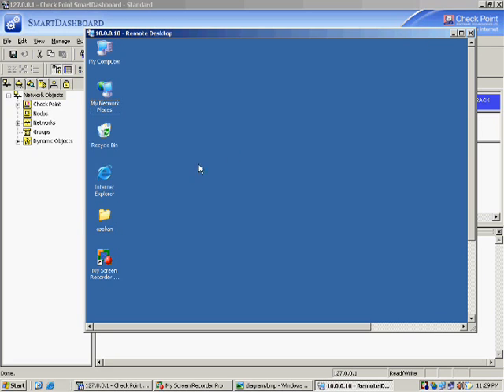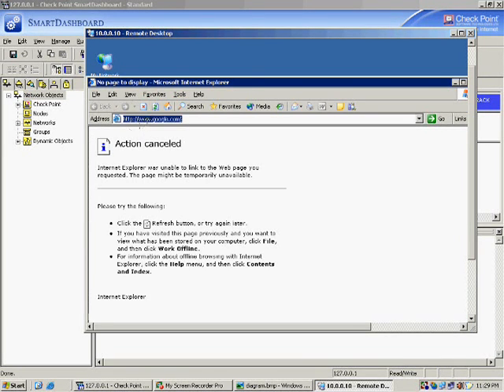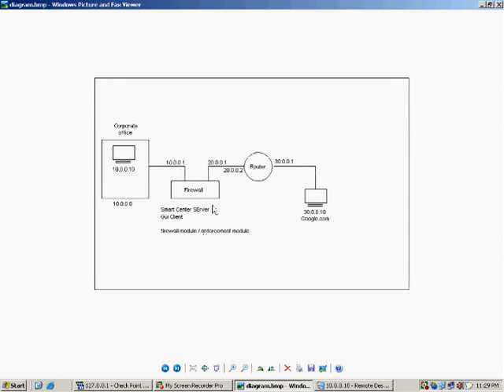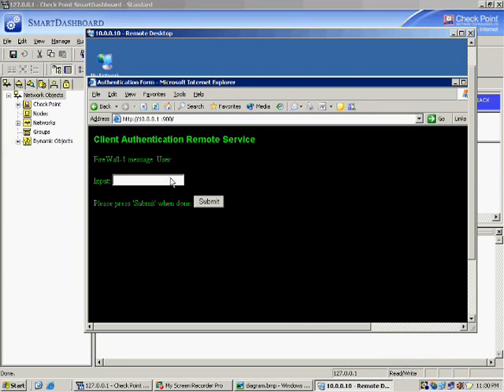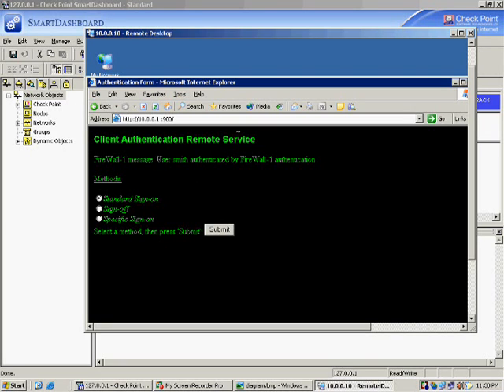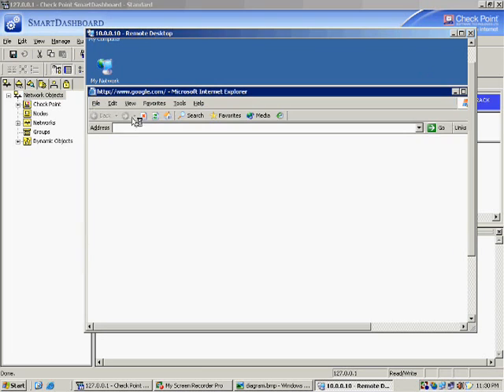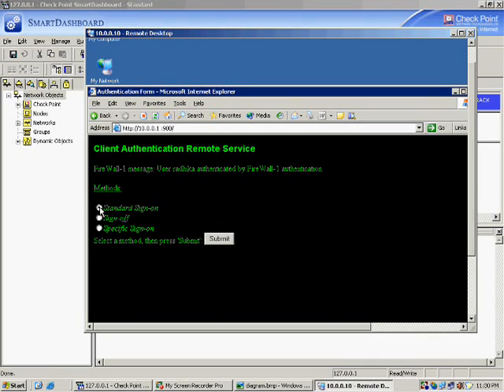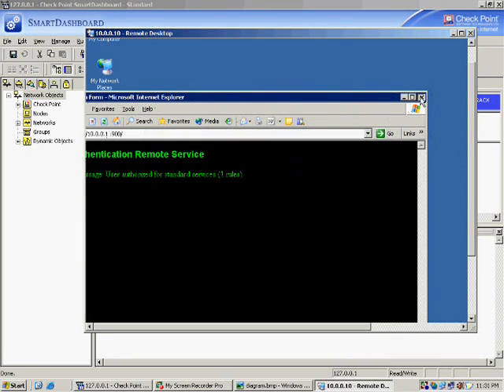Manual signon 2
Checkpoint Authentication - Manual Sign on 2